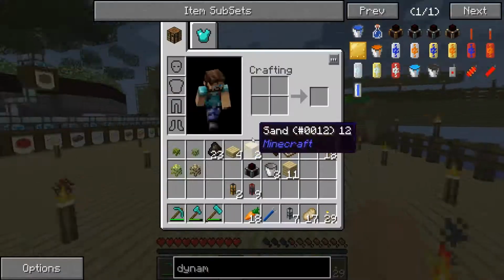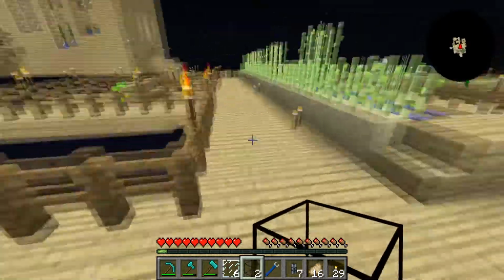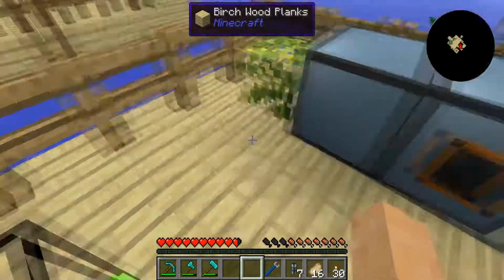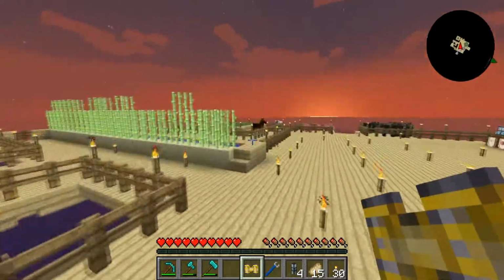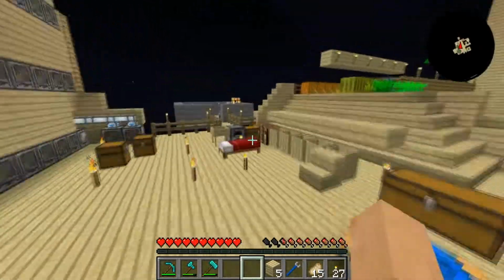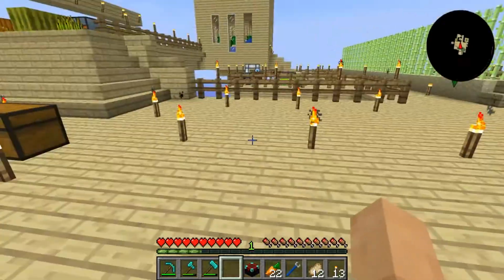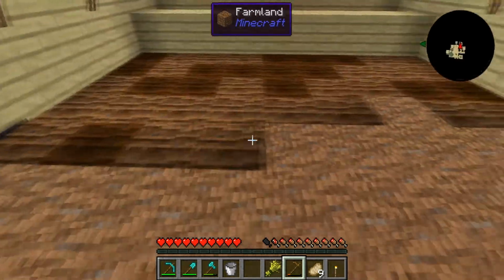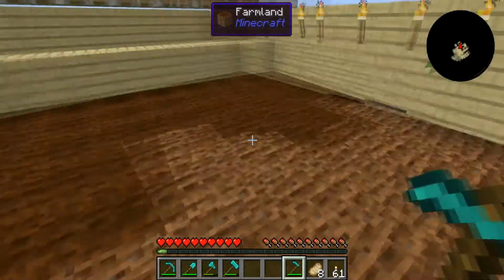Ex Nihilo Skyblock - Ep. 20 - Lots of Smaller Jobs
We start something a little different and new!  Skyblock Map done my Ex Nihilo and using the Ex Nihilo Mod, but I have added some more that come with full support of Ex Nihilo.